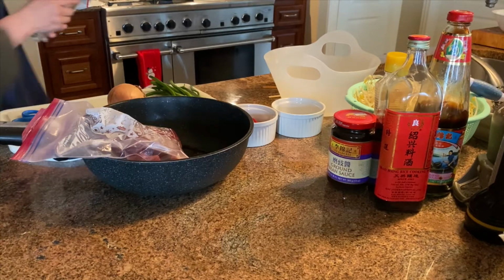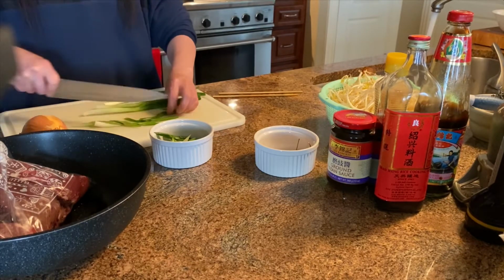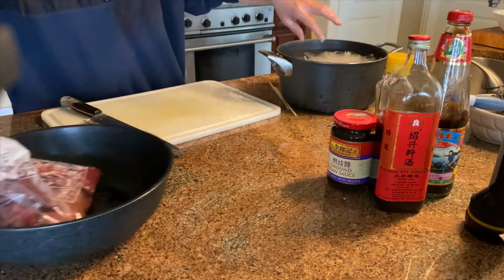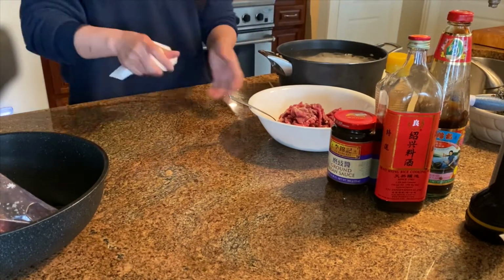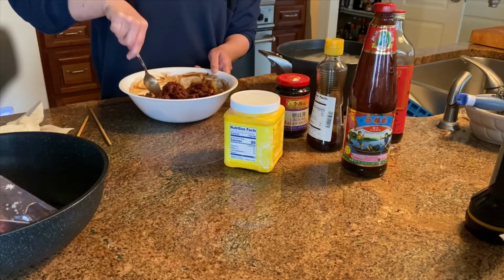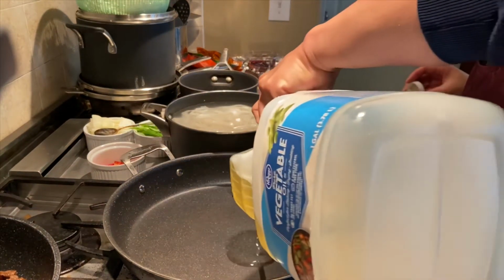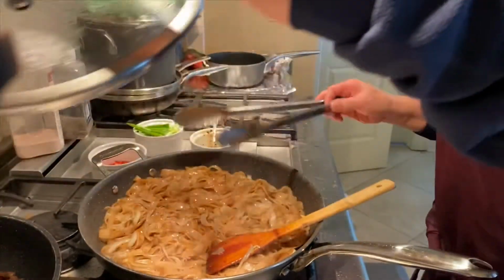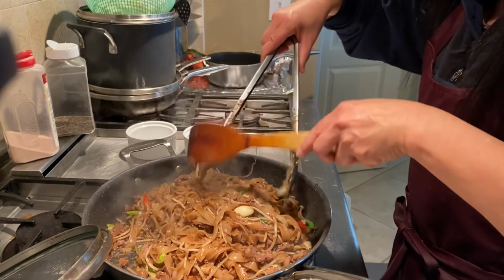Dry Fried River Rice Noodle with Thin Sliced Sirloin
1pack of river rice noodles
I bunch green onion cut in diagonal
1 medium sweet onion sliced
3 cloves garlic
1 lb sirloin thinly sliced
8 Thai chili pepper half
Beef marinade:
4 tablespoons ginger juice
1 tablespoon sesame oil
2 tablespoons oyster sauce
2 tablespoons Chinese cooking wine
3 teaspoons ground bean sauce
1 teaspoon sugar
3 tablespoons corn starch
Noodle brown: sauce:
Half cup water
2 tablespoons soy sauce
2 teaspoons ground bean sauce

Step 1: soak river rice noodles about 20-39 minutes
Step 2: marinade beef
Step 3: put 3 tablespoons of oil in wok. When hot, put beef stir occasionally till cooked
Step 4: in another frying pan put 5 tablespoons vegetable oil with 3 cloves of garlic then add onion layer with salt and pepper
Step 5: put 1/3 bean spout top with salt and pepper sauté then add soaked river rice noodles stir fry
Step 6: add noodle stir cover with lip for 1 minute then add brown sauce str
Step 7: put the cooked beef on top with green onion & Thai pepper
Step 8: stir them thin their.